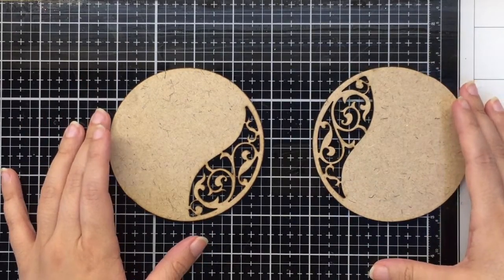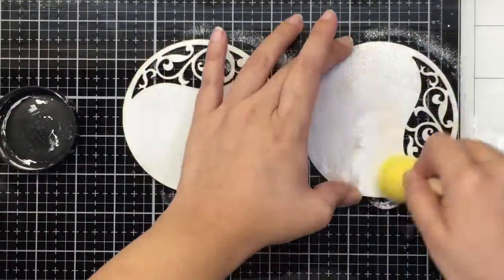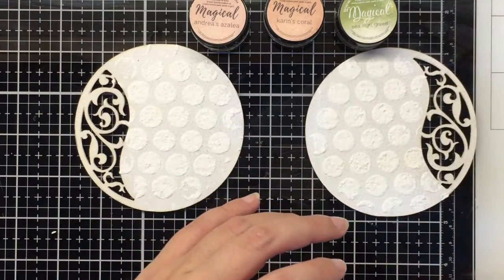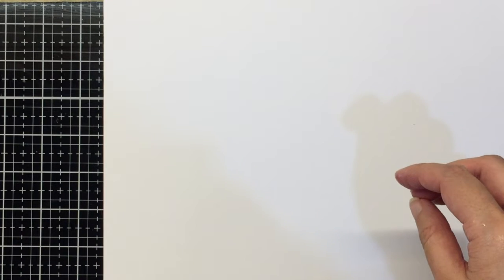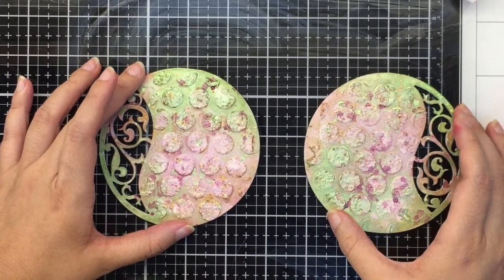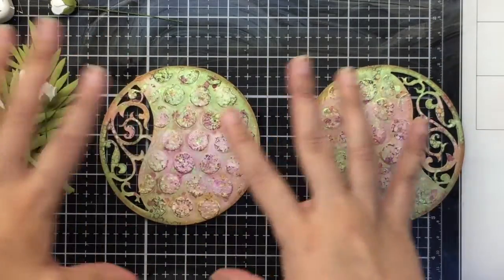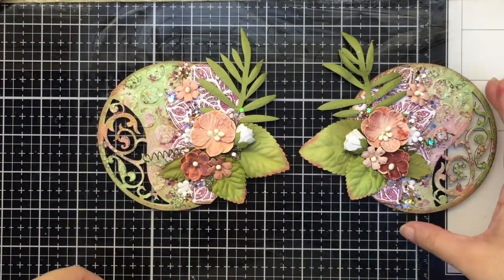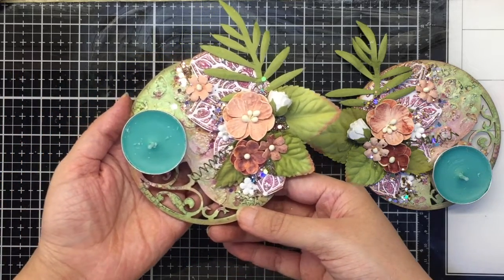Tea Light Holders - Mixed Media project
Happy December Everyone

Today we have a fun tutorial by Aditi showcasing these beautiful tea light holders that are perfect for this festive season

Thanks,
Team HNDMD